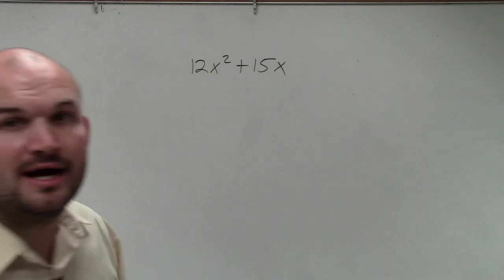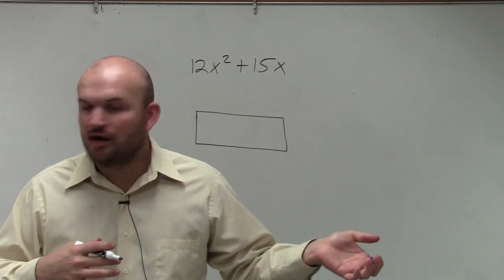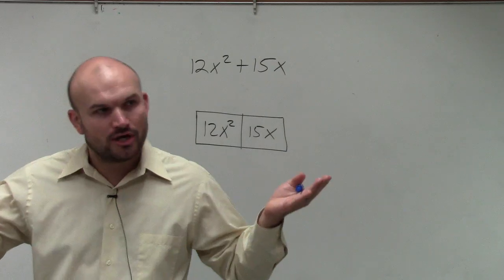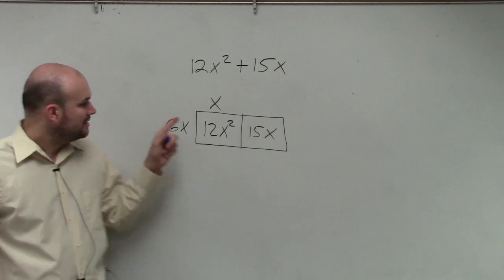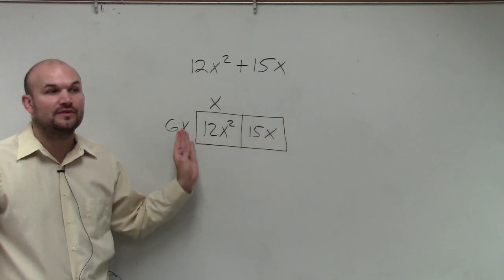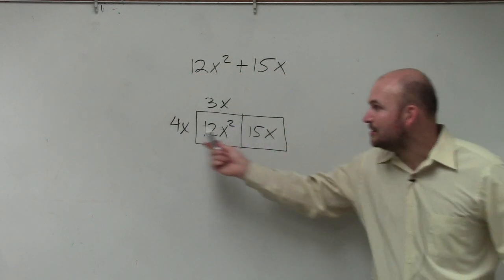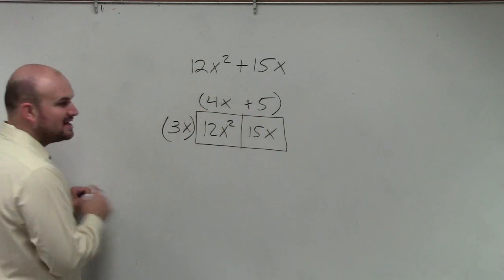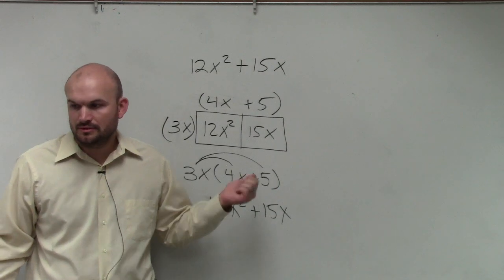Learn how to factor a binomial using the box method